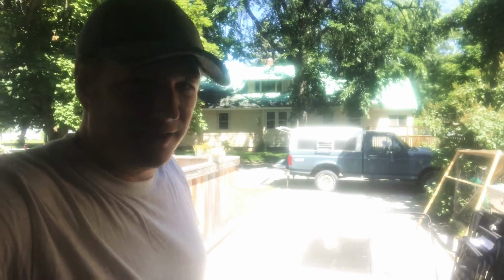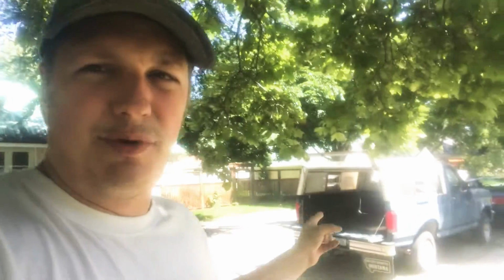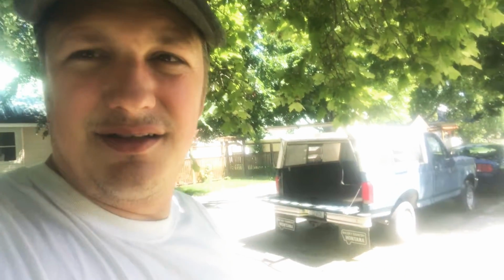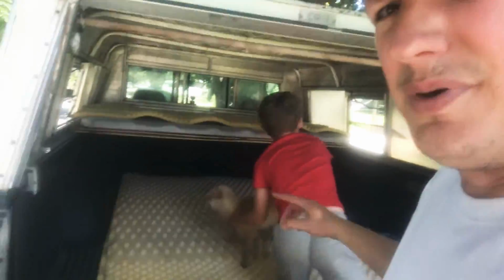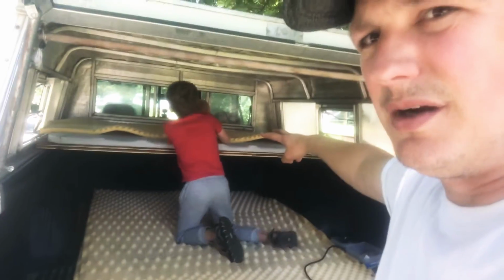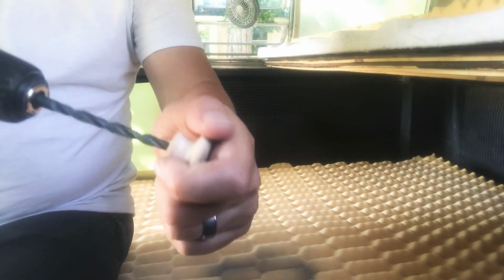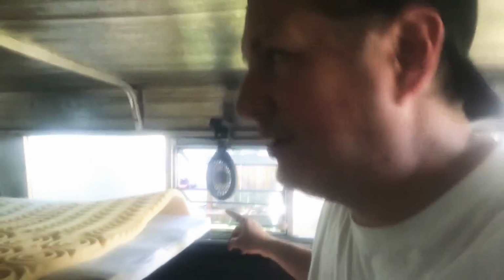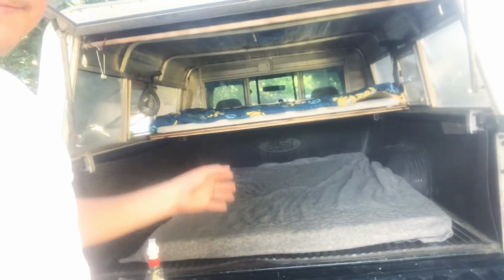Part One - Production Truck Topper Bunkhouse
I made a overnighter camper sleeper for four bunkhouse. For those long Productions far away or fun for family camp weekend getaway.